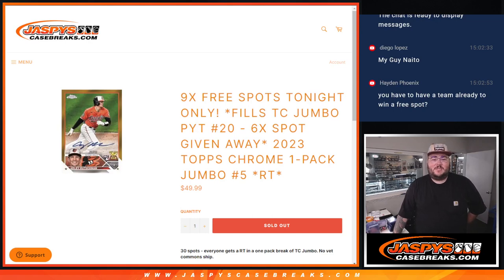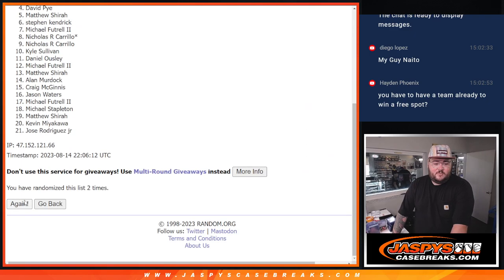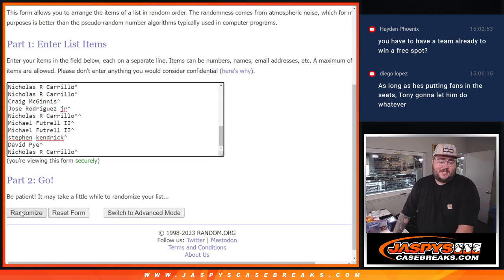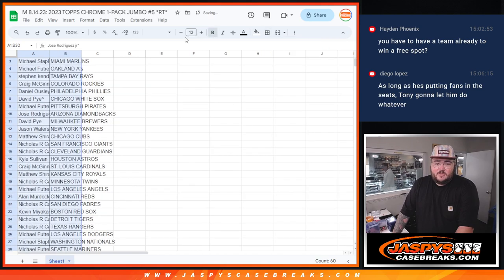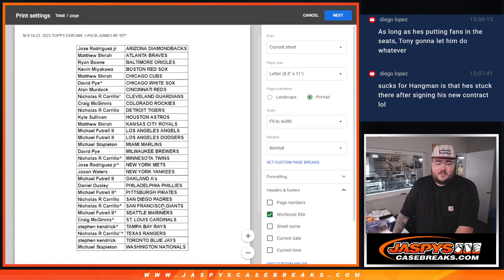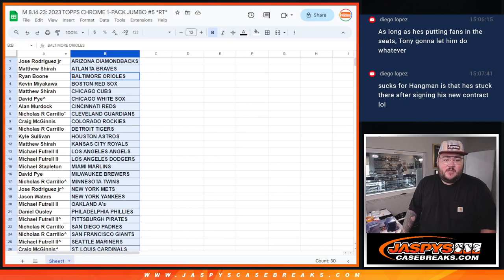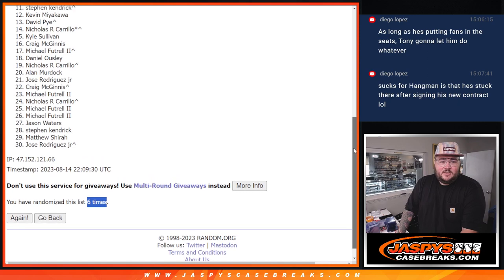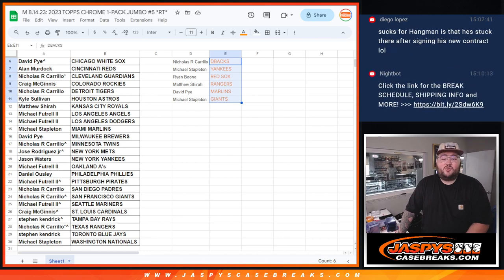M 8.14.23: 2023 TOPPS CHROME 1-PACK JUMBO #5 *RT*